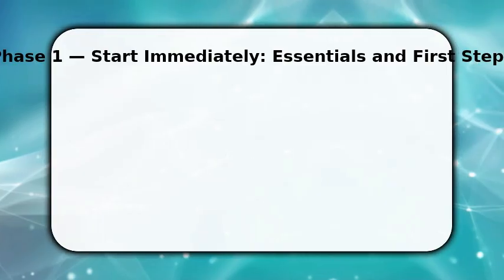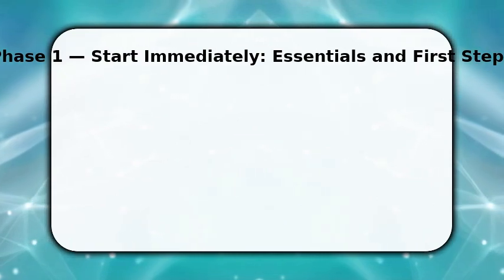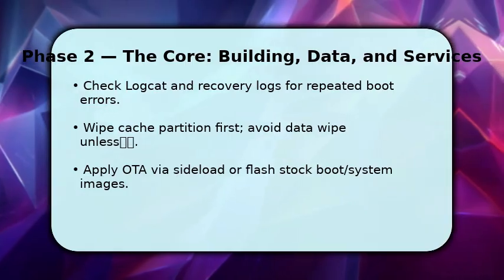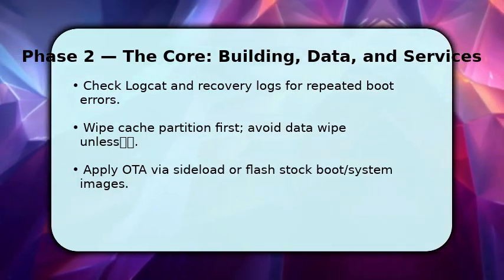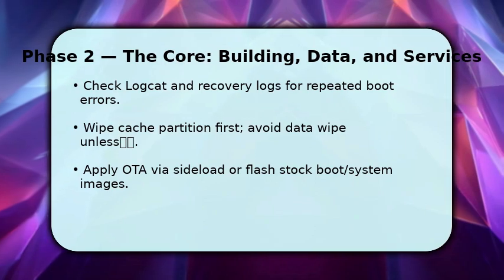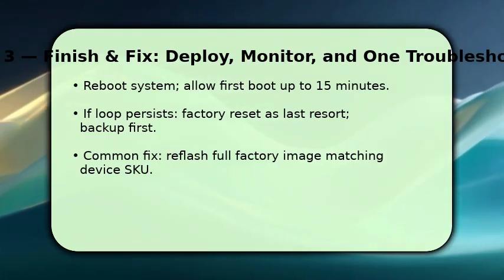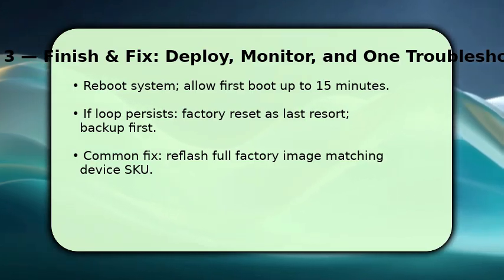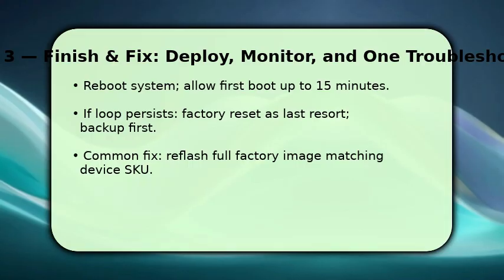How to Fix Android Is Starting - Full Guide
How to Fix Android Is Starting - Full Guide | 🔒 Surfshark VPN Deal — Stay private and secure. $1.99/mo + 3 Months Free ▸

Discover the steps to resolve common Android startup issues in this comprehensive guide. Learn how to troubleshoot problems like freezing, slow boot times, and error messages with expert tips.

fix android start, android starting issue, troubleshoot android boot, slow android load time, freeze Android startup